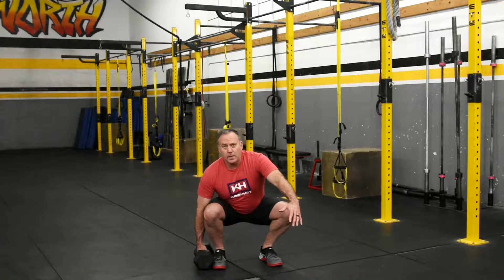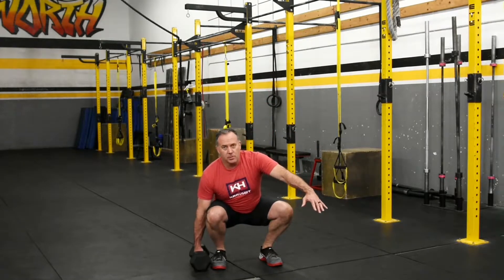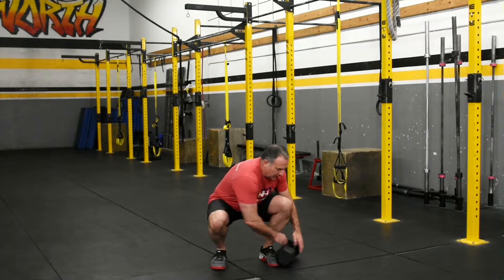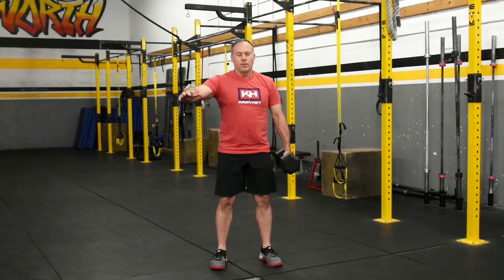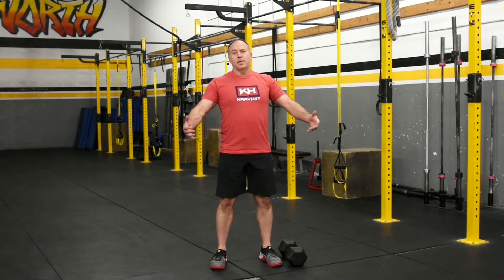How-To: Suitcase Deadlift – KravHIIT.fit